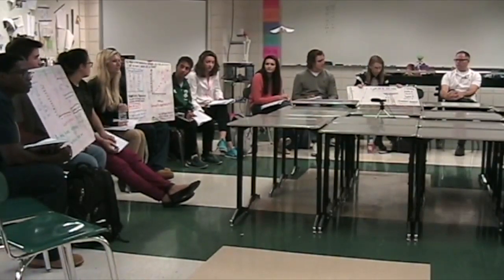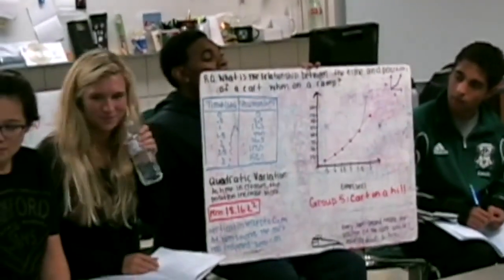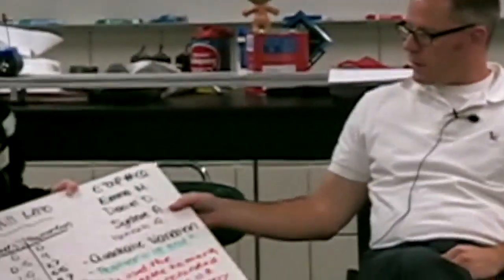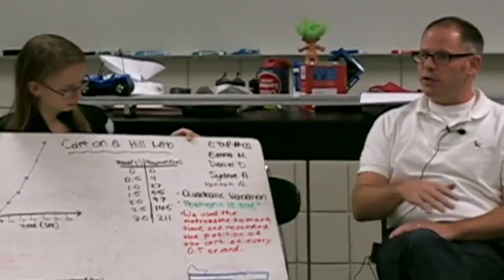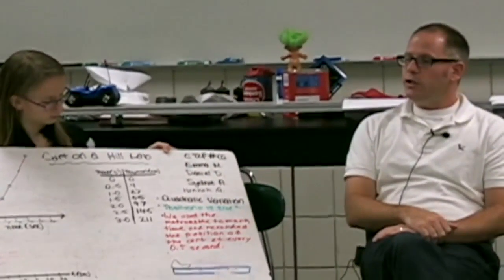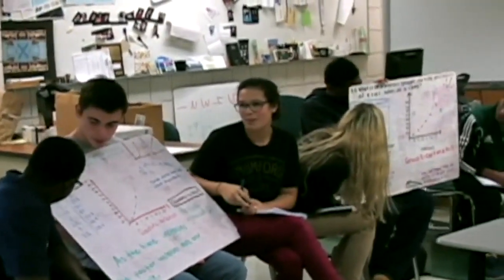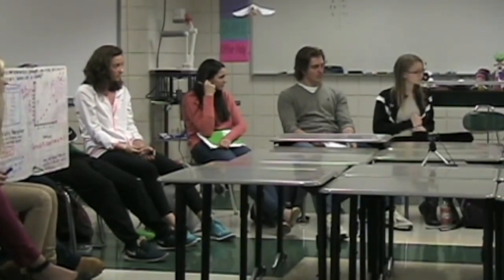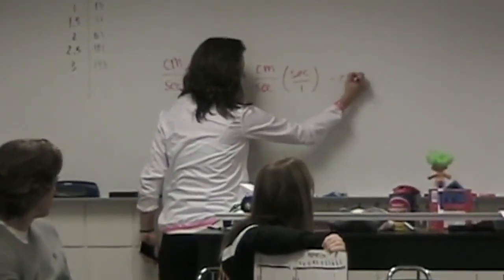Sample Whiteboarding Group Discussion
This video is an example of a teacher facilitated-student led whiteboarding session common to Modeling classrooms. Video credit and thanks to the Modeling Institute Michigan.